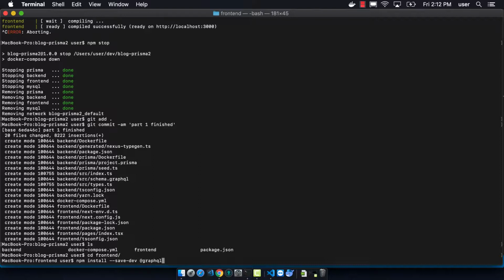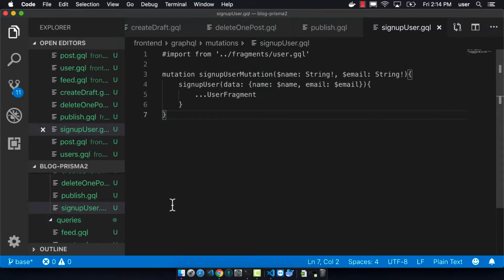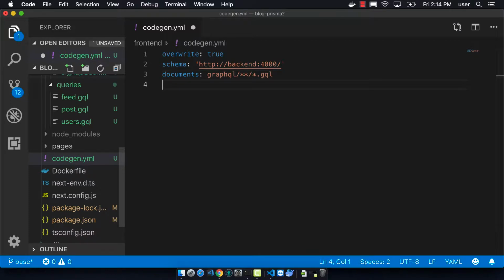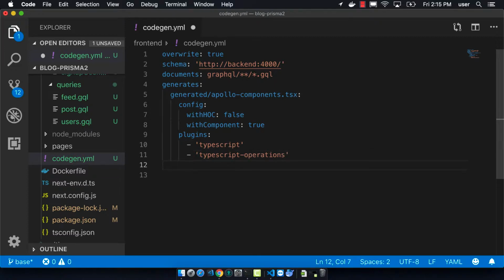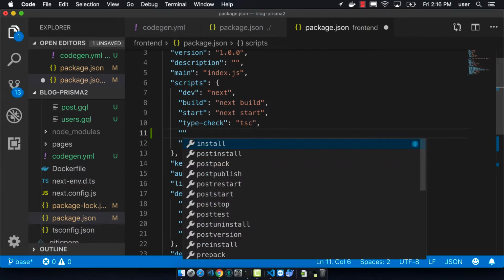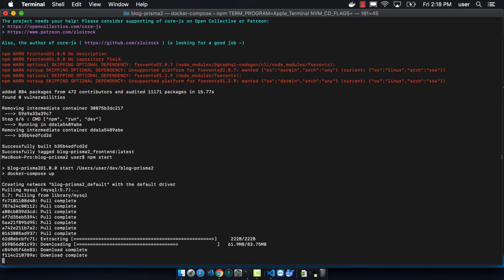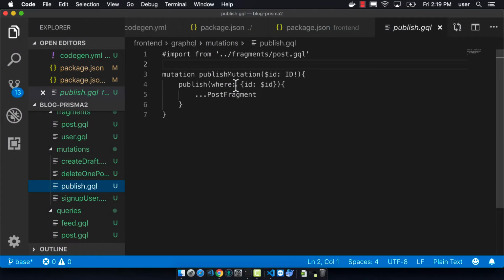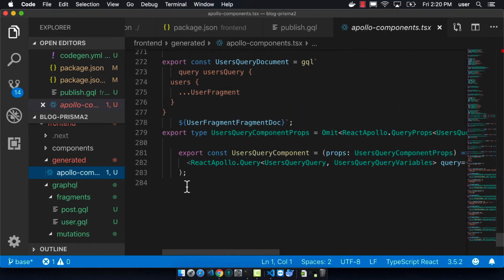Fullstack with Prisma, Next.js and Docker 12- Add GraphQL Code Generator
We will add GraphQL Code Generator to build all the React Query and Mutation components that we need for our project based on the query and mutation gql files and the current state of our GraphQL backend server.